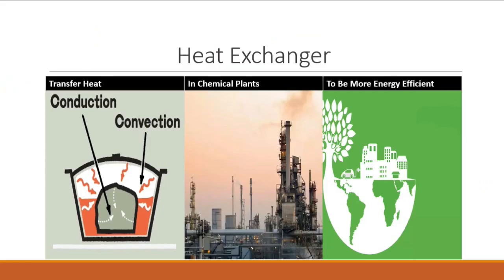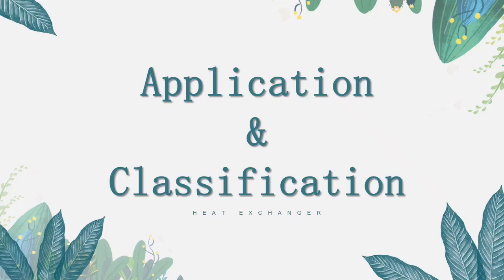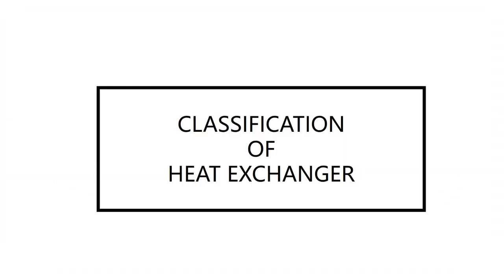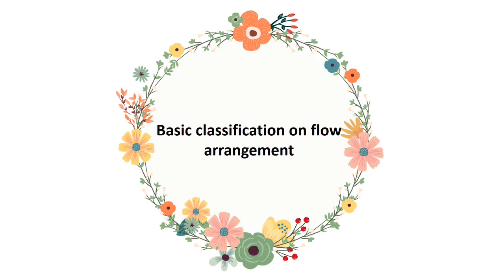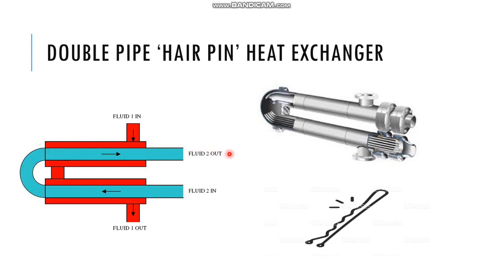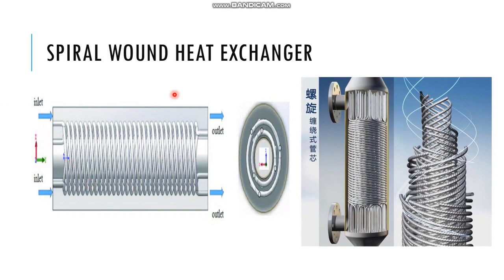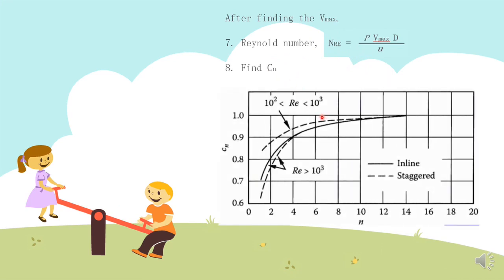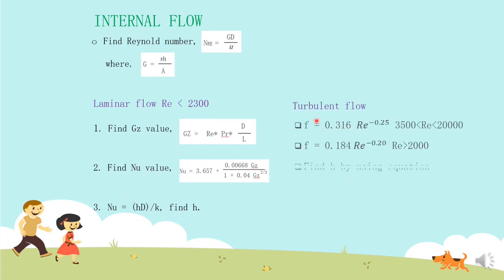HEAT EXCHANGER GROUP 3